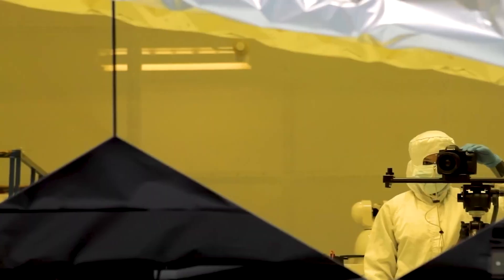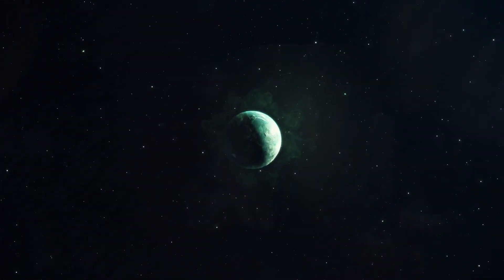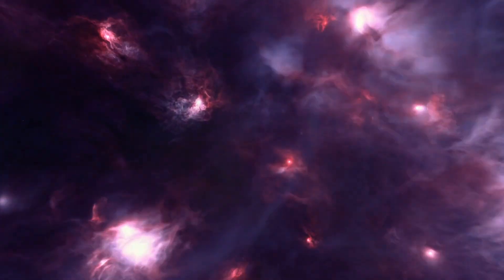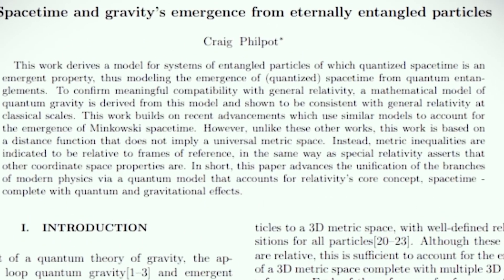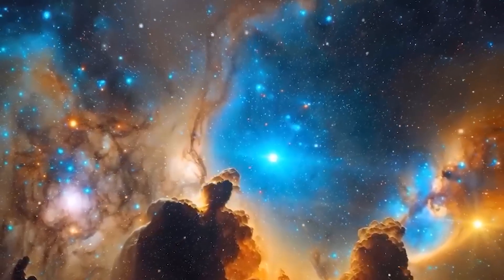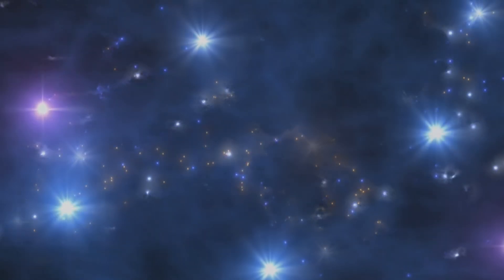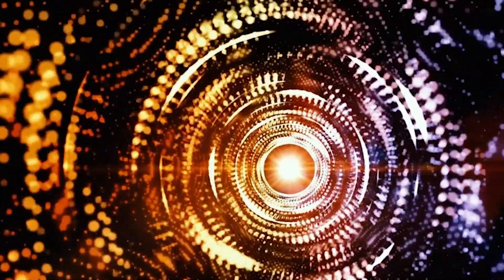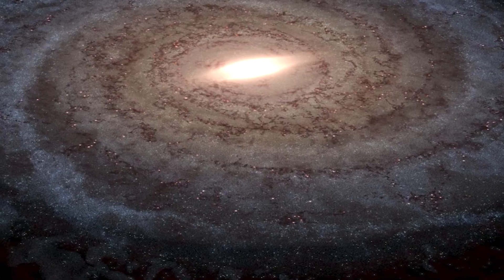"Say Goodbye Dark Energy!" The James Webb Telescope Just Solved the Cosmic Expansion Mystery...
Say Goodbye Dark Energy! The James Webb Telescope is turning the universe upside down with new data that challenges the very idea of dark energy and our understanding of cosmic expansion. These latest observations aren’t just tiny tweaks — they could rewrite the rules of cosmology itself.

In this video, discover how the James Webb Telescope is uncovering galaxies older than theory allows, revealing a universe that expanded differently than we imagined. We’ll explore stunning visuals from Webb that show the earliest cosmic structures forming far too fast for current models to explain. Scientists around the world are now scrambling for answers… was dark energy ever real, or have we been misled by incomplete physics?

Join the journey as we break down what this means for Einstein’s equations, the Big Bang, and the fate of the cosmos. The Webb era has begun — and nothing will ever be the same.